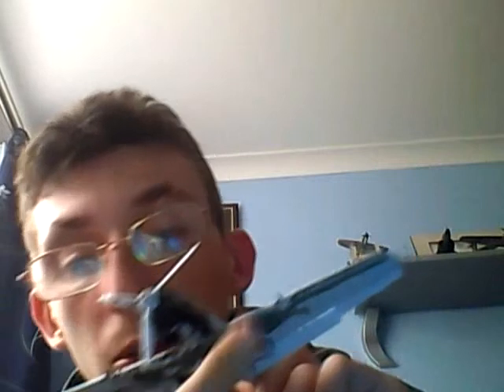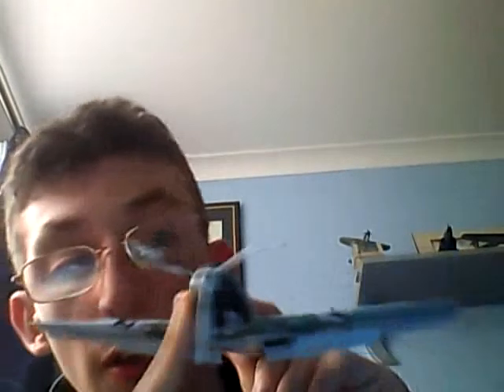airfix 1:48 scale messerschmitt bf109 e-3 update 18